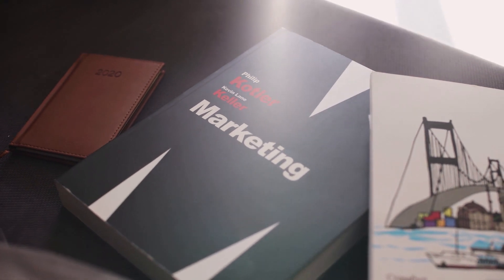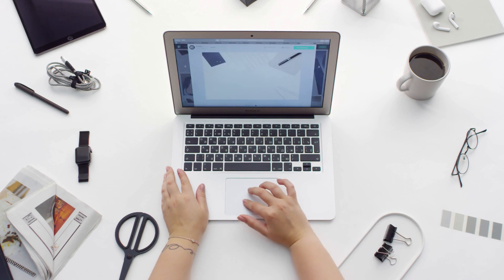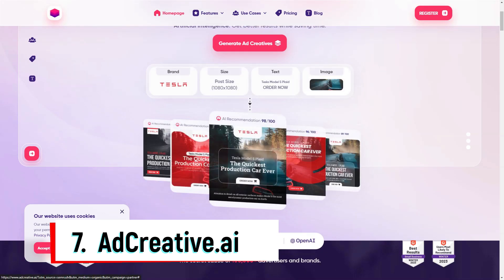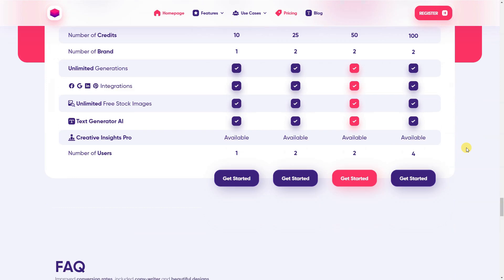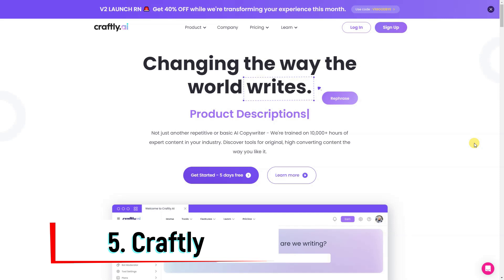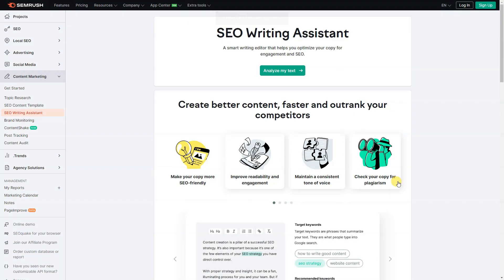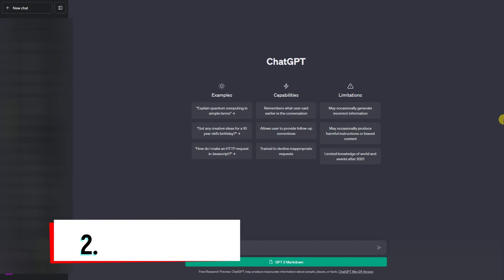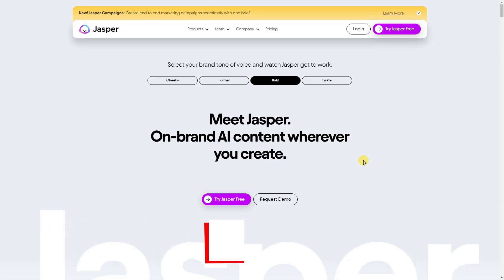Best AI Tools for Digital Marketers 2023 - Automatic Ai Ad Creator .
Can’t seem to scroll through social media, news sites, or your inbox without hearing about ChatGPT these days? You’re not alone.

Automation and scalability make artificial intelligence (AI) tools attractive to digital marketers at several levels. With the emergence of so many tools hitting the market at breakneck speed, choosing the right one might be overwhelming.

To help you hit the ground running, we curated a hand-picked list of top AI tools focusing on four digital marketing activities:

0:00 introduction
1:00 AdCreative AI
1:48 Abyssale:
2:09 Craftly
2:48 Semrush SEO Writing Assistant
3:02 Grammarly:
3:17 ChatGPT:
3:45 Jasper AI:
4:06 Outro